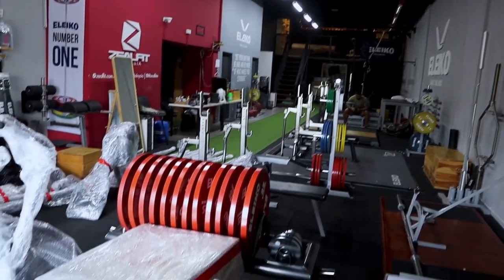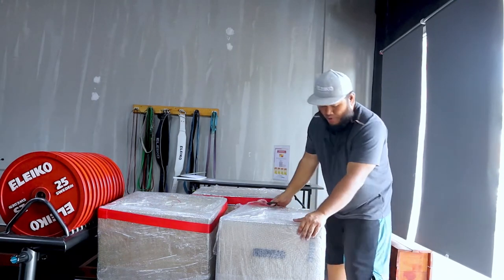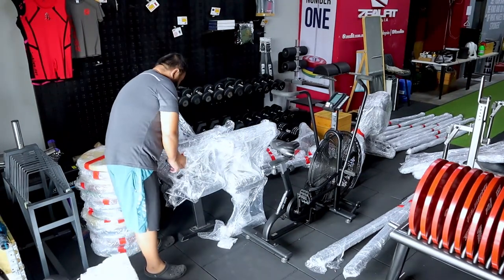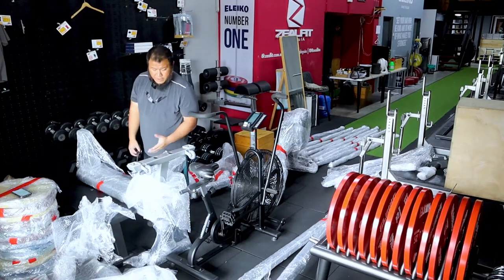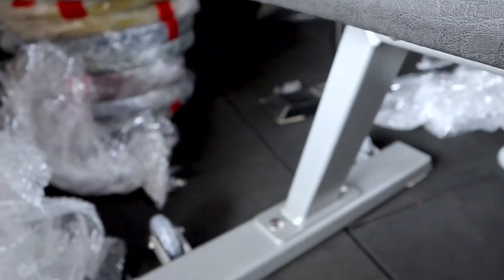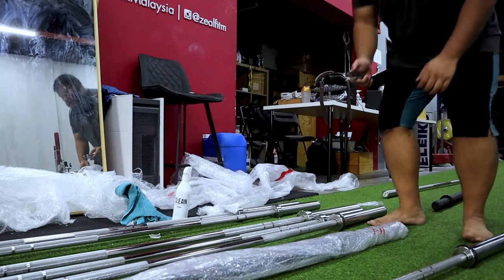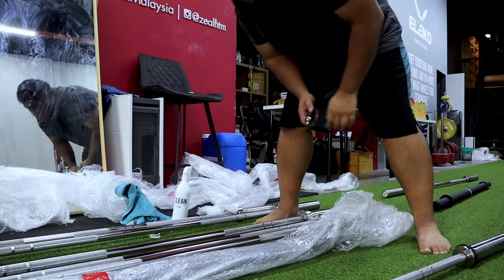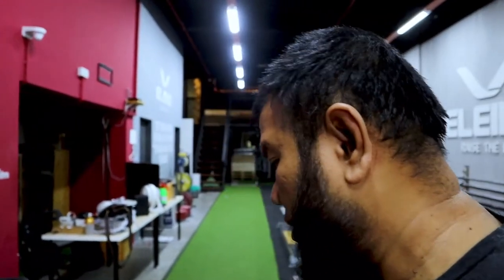Unwrapping Used Eleiko & Rogue Equipments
Last week, we got the delivery of some used equipment from a gym that closed down. It had some of strongman equipments we were eyeing for so we took the opportunity to get them for a good price.

Visit our showroom gym here: 2-3A-G, Space U8, 6 Persiaran Pasak Bumi, Taman Bukit Jelutong, Seksyen U8, 40150 Shah Alam, Selangor (Waze Zealfit)